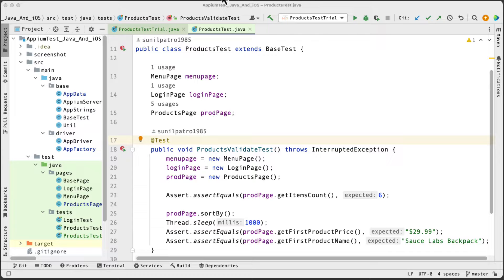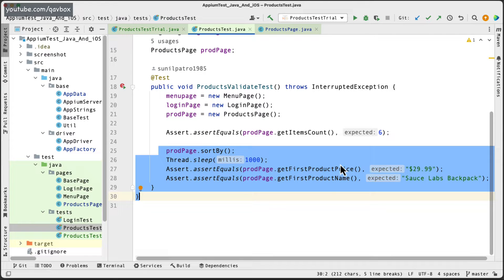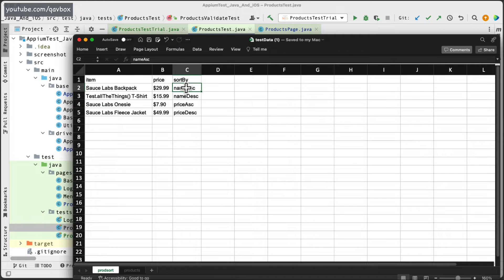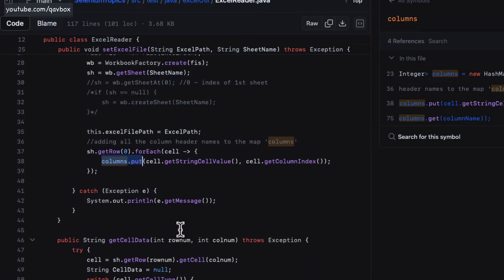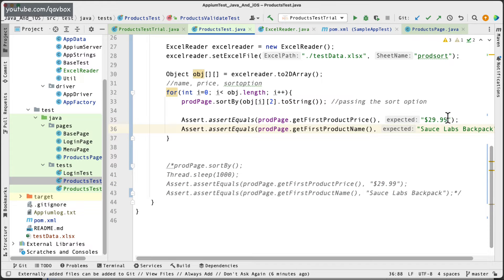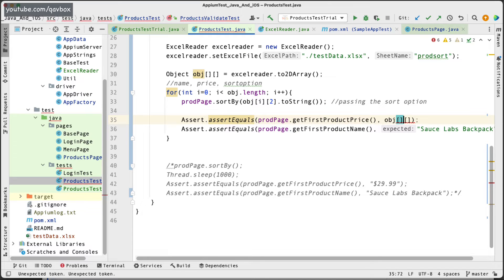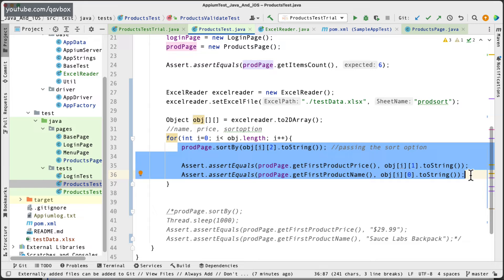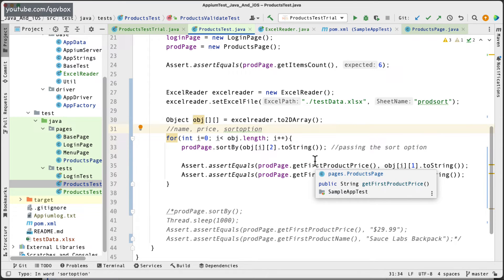Data driven testing with Excel sheet util methods | Appium Java framework #9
This video will explain how to have data driven testing with excel sheet util methods, and write the test scripts with multiple data.

Sauce labs MyDemo mobile application's Products page test cases.